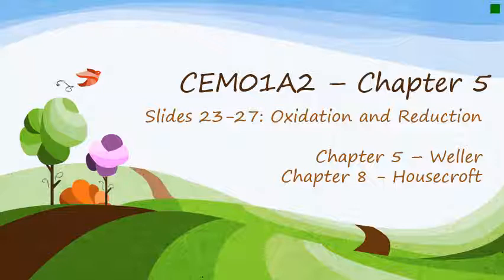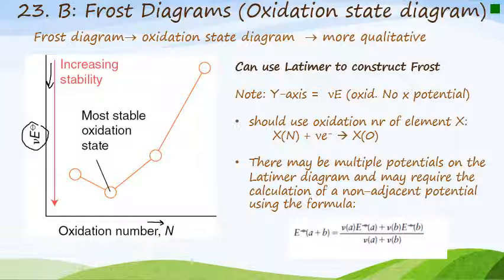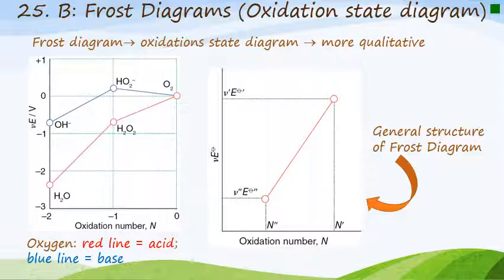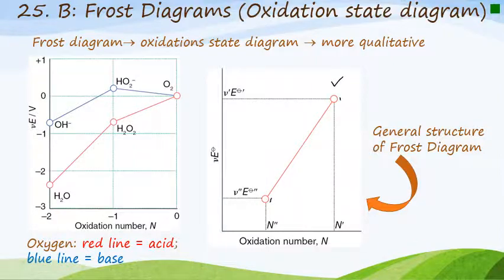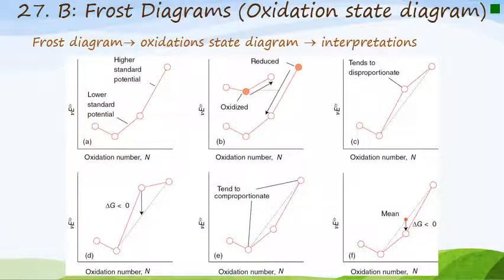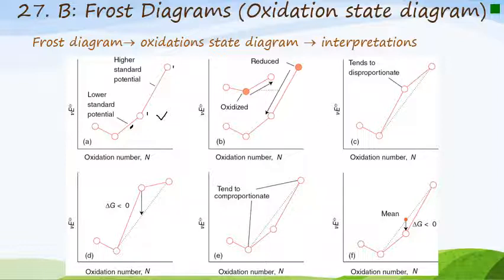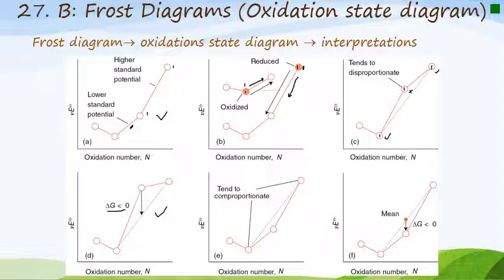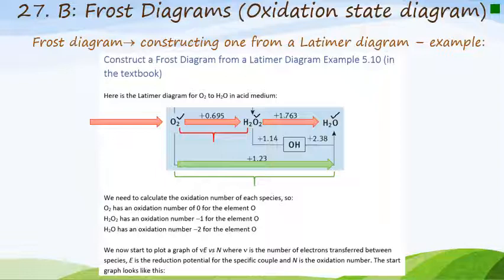Unit 6 Slides 23-27 Frost Diagrams